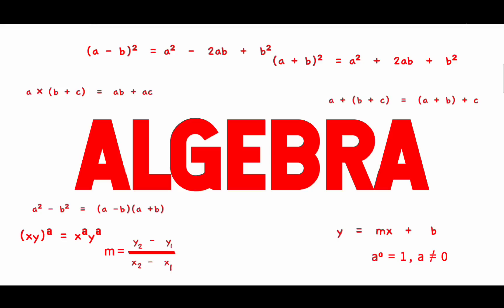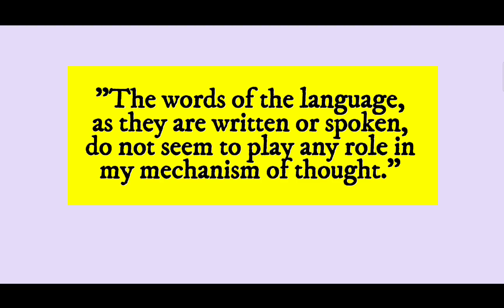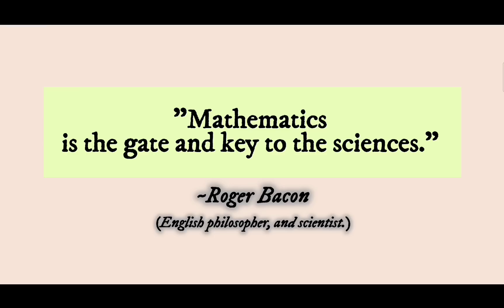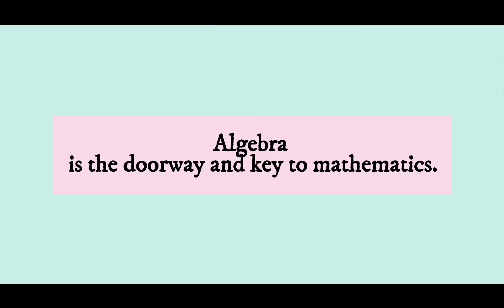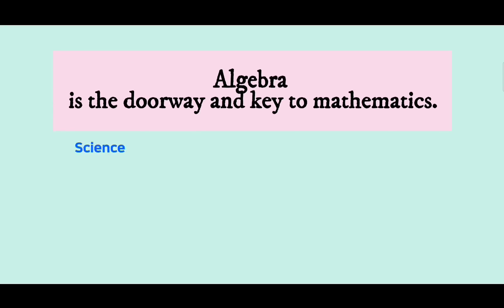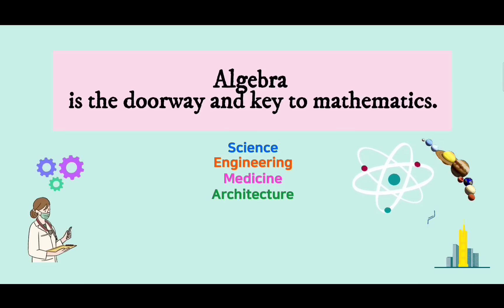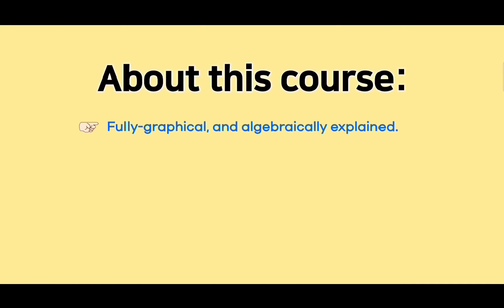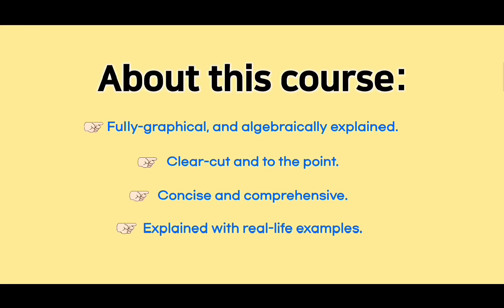A Preview Of My "Algebra 1" Course • Udemy • ForEveryX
The course is designed to improve student comprehension. A great deal of care has been taken to design a course that is both mathematically correct and understandable to students. An informal style is used for exposition, definitions, and so on. Precision, however, is not compromised.

And. It is:
- Fully-graphical, and algebraically explained.
- Clear-cut and to the point.
- Concise and comprehensive.
- Explained with real-life example.

What you are going to learn?
- I'll be taking you step-by-step through all of algIebra's key ideas, covering everything from numbers to Algebra 1.
- How to solve problems using at least two approaches that helps build your intuition.

Additionally, I have videos that walk you through each concept, as well as quizzes
and
Each example is followed by a checkpoint exercise.
After working through an example, students can try the checkpoint exercise to check their understanding of the concepts presented in the example video.

What you are going to get?
Our course takes two approaches:
1) Graphical, and
2) Algebraic.

Finally... You will discover your approach to analyzing, and solving problems.